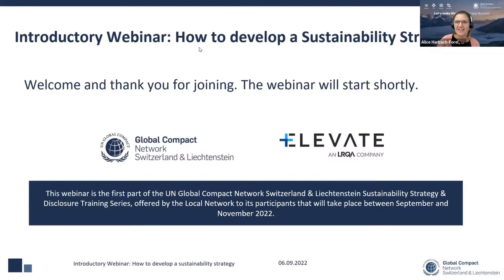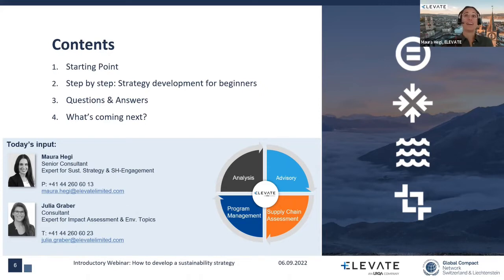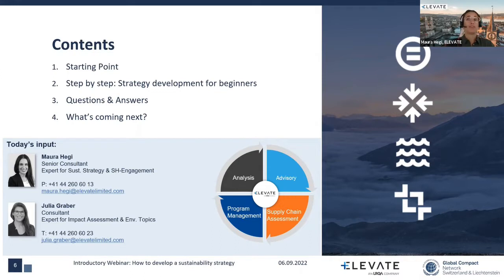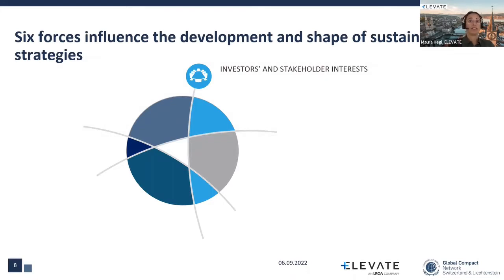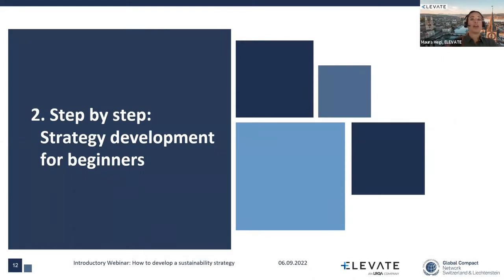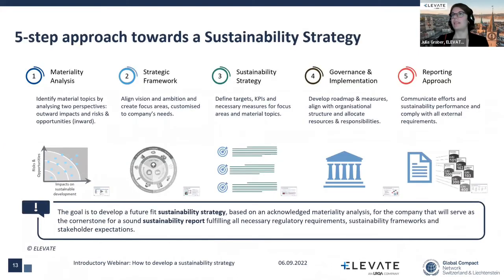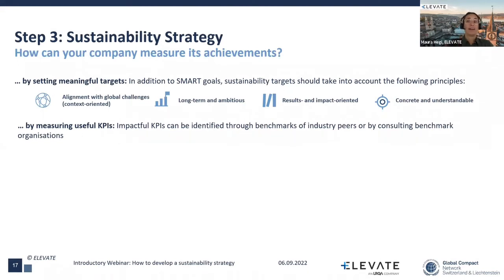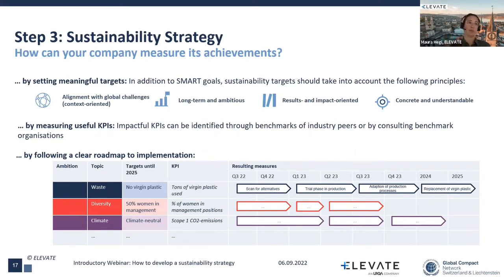Introductory Webinar: How to develop a sustainability strategy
This webinar shows the components of a sustainable sustainability strategy in line with and for the implementation of the UN Global Compact and which steps companies can develop and define themselve.